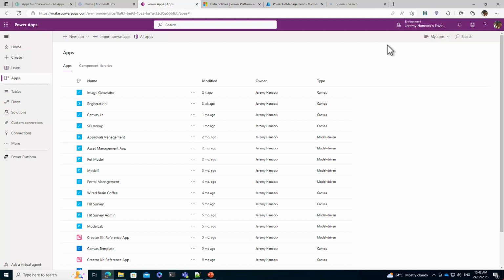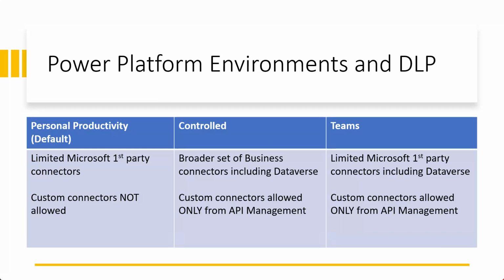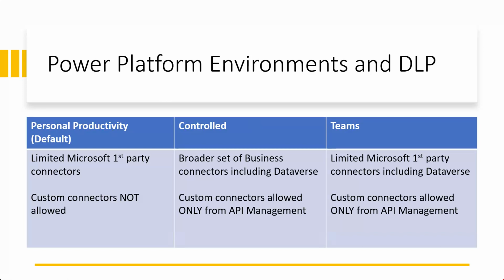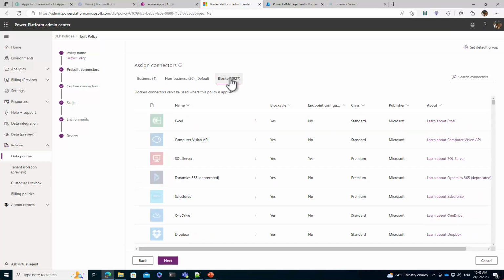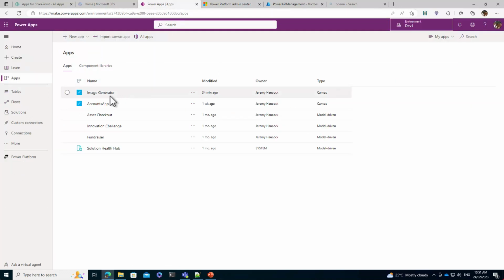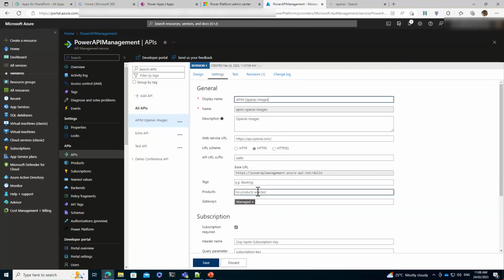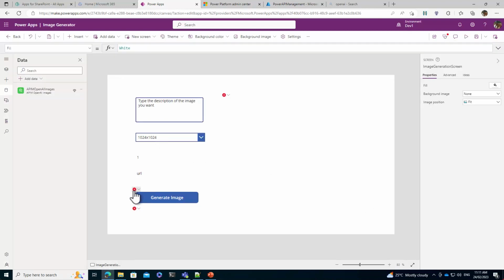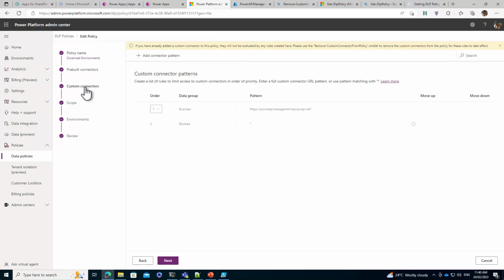Demo of powerplatform DLP policies in action using apimanagement to serve custom APIs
How do you secure your Power Platform environments?

Following on from my video about creating a custom connector to work with DALL-E for image generation, in less than 10 minutes I do a practical demonstration of how to put some controls around the use of connectors in your powerplatform implementation. We look at Environments, Data Loss Prevention (DLP) and Azure API Management apimanagement.